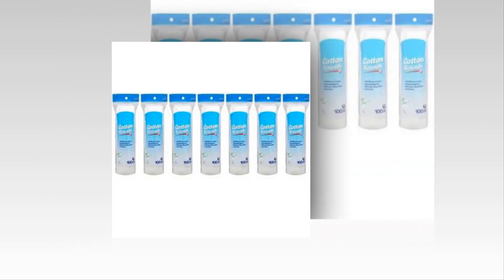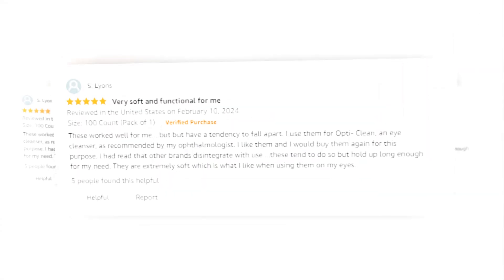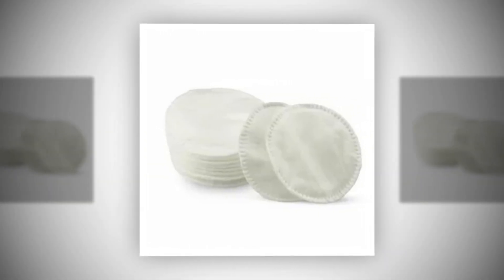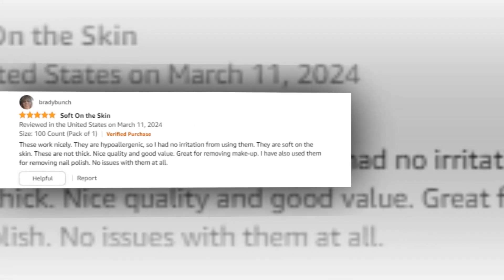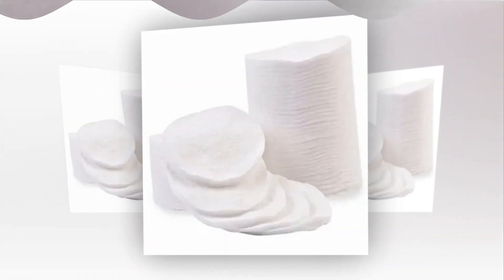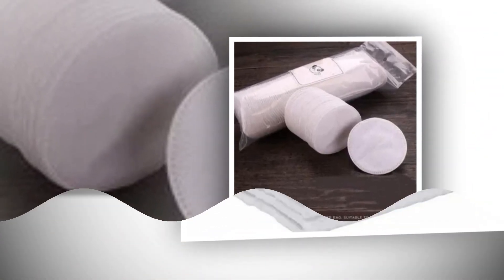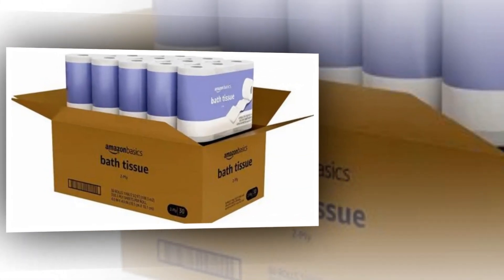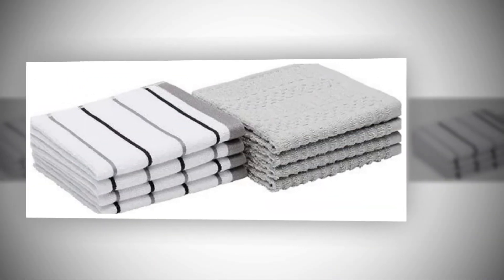Top Best Hypoallergenic 100% Cotton On Amazon 🔥